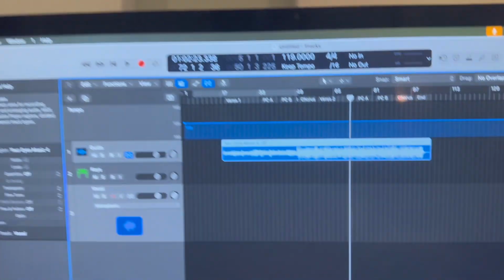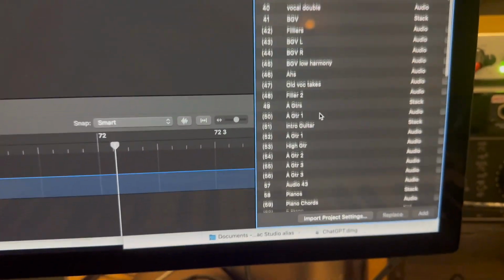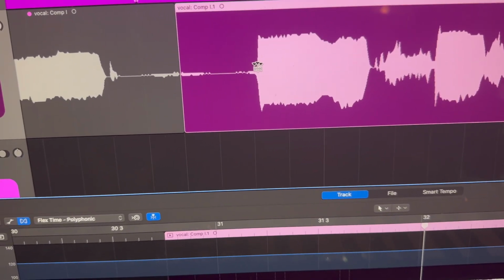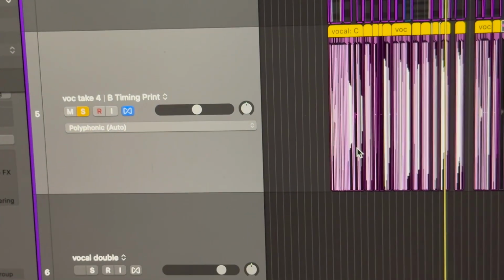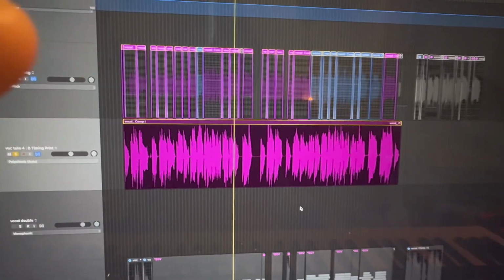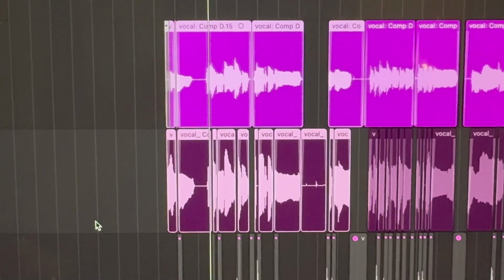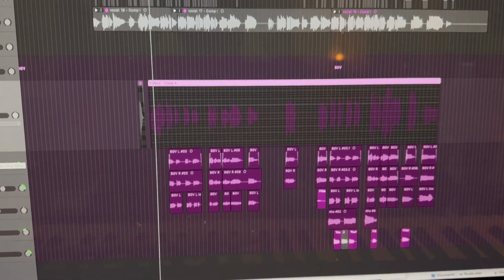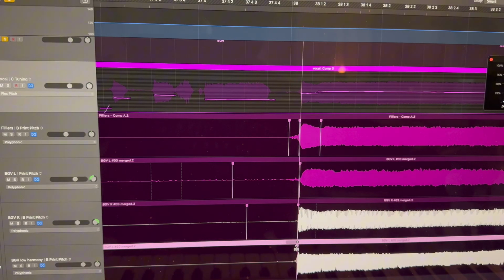Some vocal editing